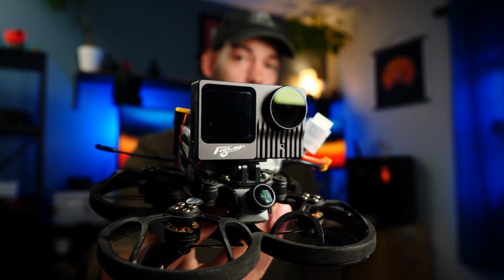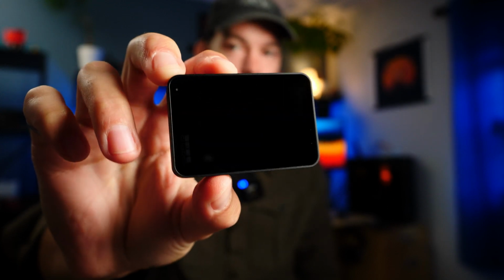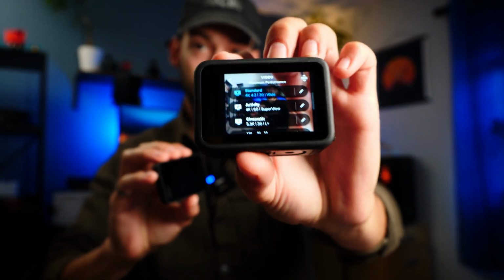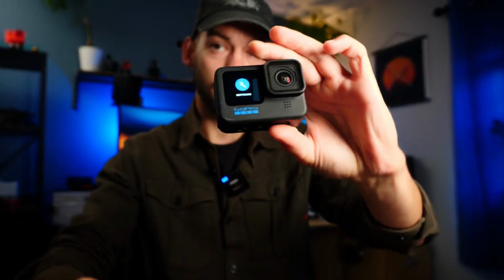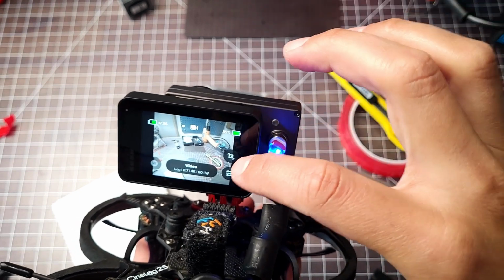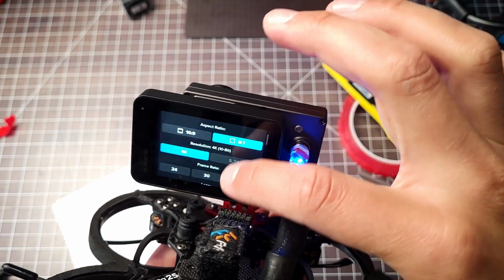Flywoo Naked GoPro V2.1 Touchscreen DIY Assembly Guide - Hero 9/10/11/12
Assemble your own Flywoo Naked GoPro touchscreen. In this video i break down how to disassemble and salvage the display from your gopro, and fully assemble the touchscreen kit.

Naked GoPro's like this are incredibly useful for small FPV drones and cinewhoops to achieve high quality video at high framerates safely indoors and around people.